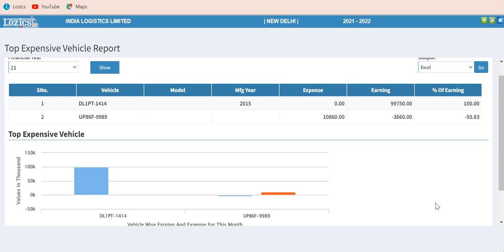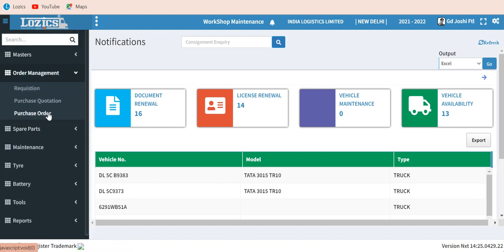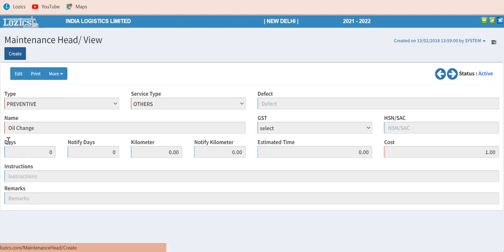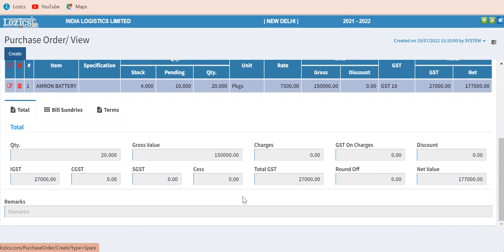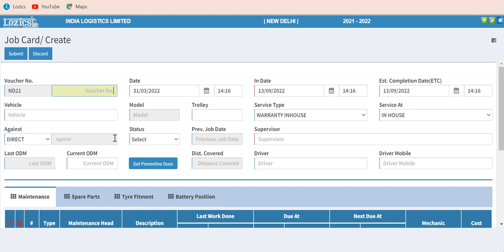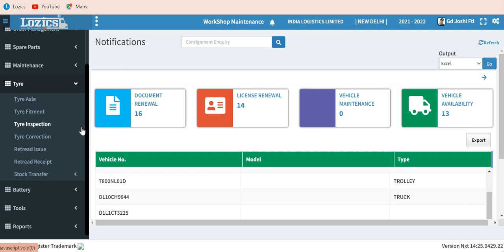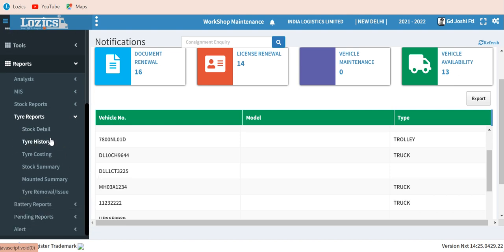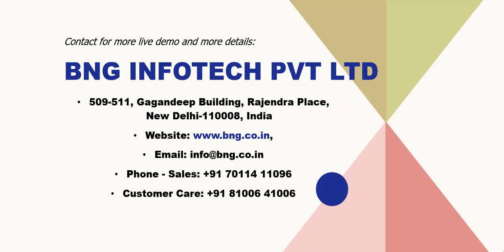Truck Maintenance Software Demo | Worksop Maintenance Software Demo| Fleet Software Demo | TMS Demo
Get maintenance due notifications of your truck in advance with complete maintenance process of inspection, estimate, job card, job progress, outside job, maintenance history in Fleet System

Build For
Industry Verticals
Modules